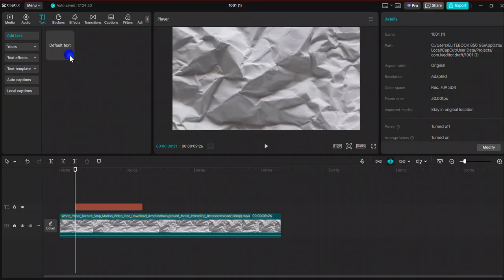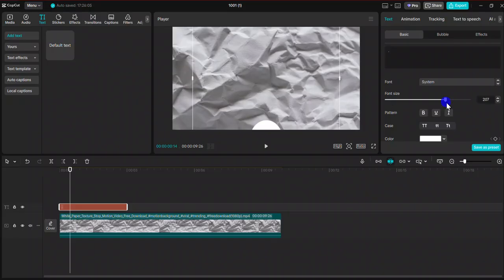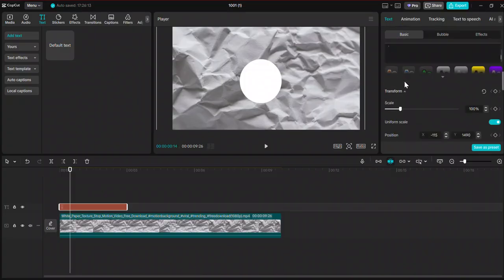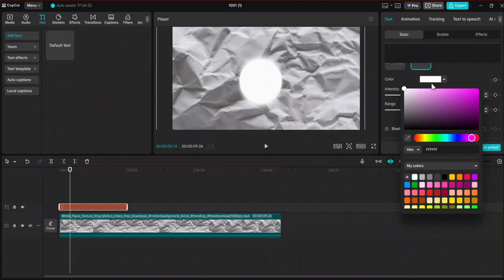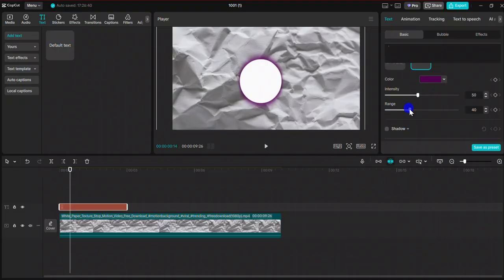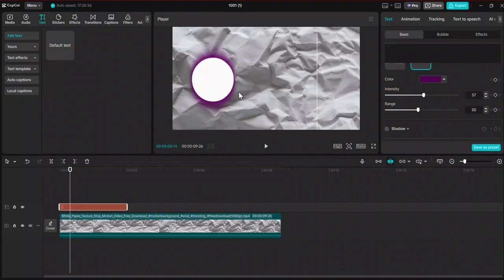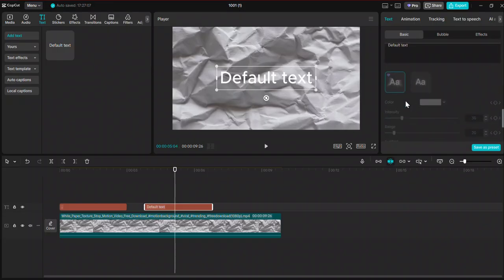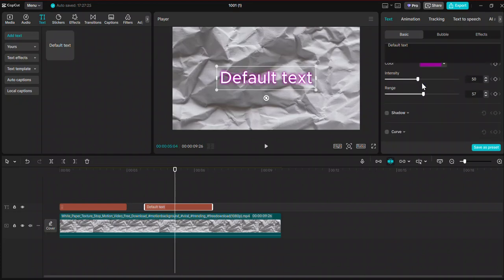How To Add An Outline Glow Effect In Capcut - How To Make Outline Glow Effect Video In Capcut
If you’ve ever wanted to make your videos stand out with a stylish glowing outline, this tutorial will show you exactly how to add an outline glow effect in CapCut. Whether you’re editing for TikTok, YouTube, or reels, the glow outline instantly adds that professional, eye-catching touch that makes your subject pop off the screen.

In this video, I’ll walk you through how to add glow outline effect in CapCut using the built-in effects and blending tools. You’ll also learn how to add glow effect on outline in CapCut to give your video a smooth, radiant edge that highlights every motion. For creators who love motion graphics, I’ll demonstrate how to add animating glow outline effect in CapCut — so your outline moves and pulses naturally with your clip.

We’ll also cover how to make glow outline effect in CapCut with both solid and gradient color styles, perfect for creative edits and music videos. If you’ve been wondering how to do the outline glow effect in CapCut, this step-by-step method is beginner-friendly and works perfectly on both mobile and PC. You’ll even see how to add outline glow like flames effect in CapCut, creating a fiery, dynamic style that looks like your subject is surrounded by light.

By the end, you’ll know how to make outline glow effect video in CapCut and how to give outline glow effect in CapCut just like the viral edits you see online. It’s simple, fast, and adds a cinematic glow that grabs attention instantly.